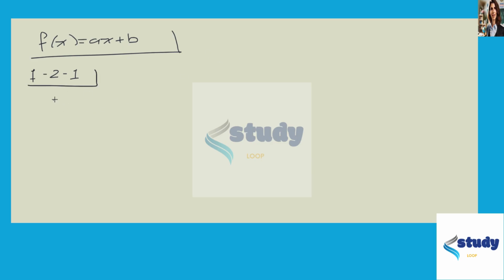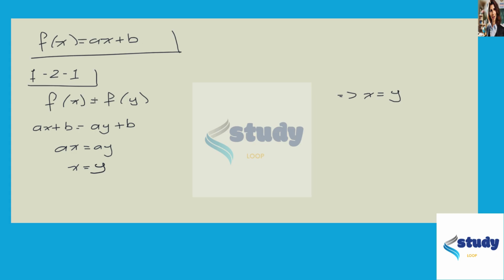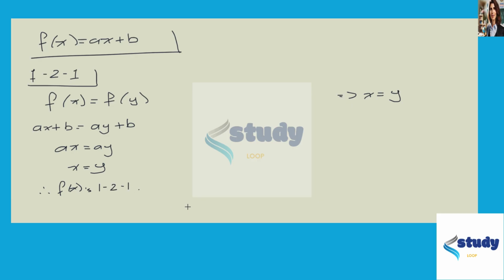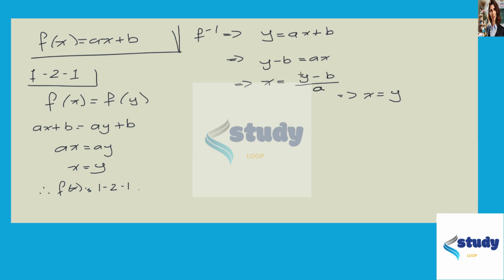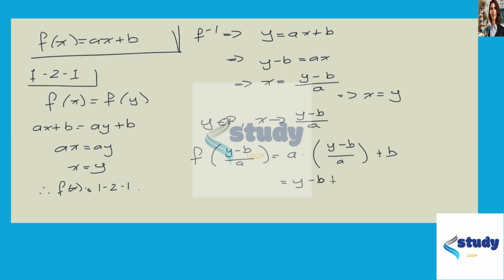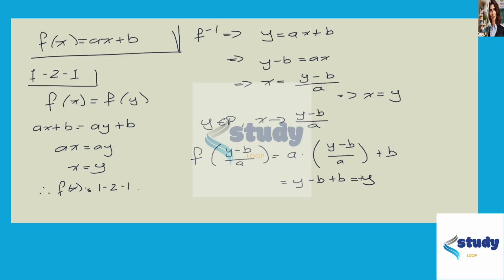[Math] Show that the function from to where and are constants with is invertible, and fi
[Math] Show that the function   from   to   where   and   are constants with   is invertible, and find the inverse of   the